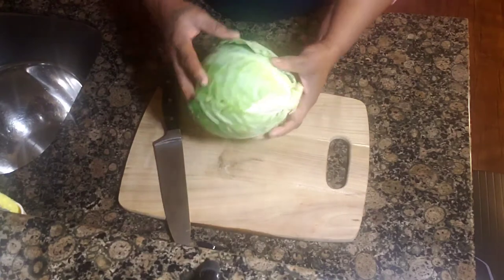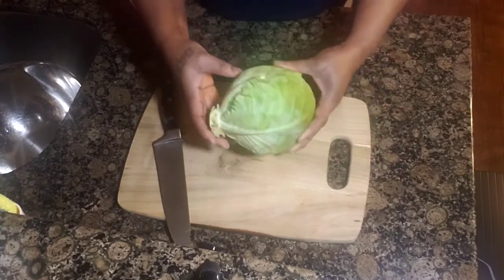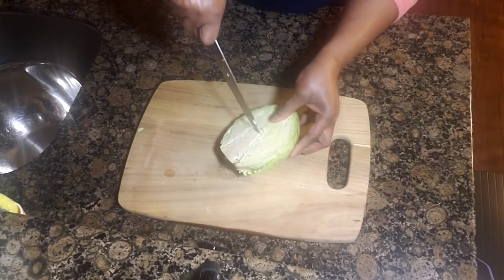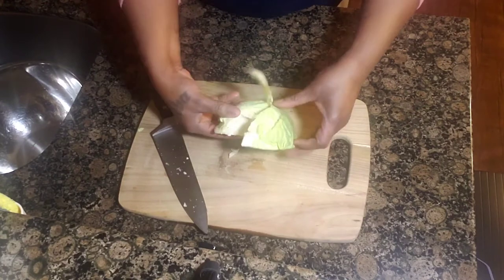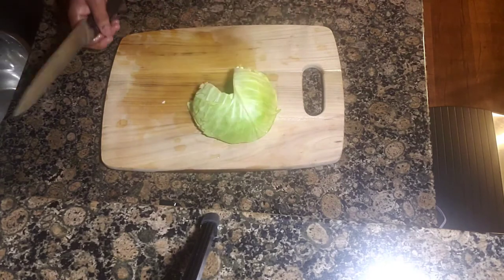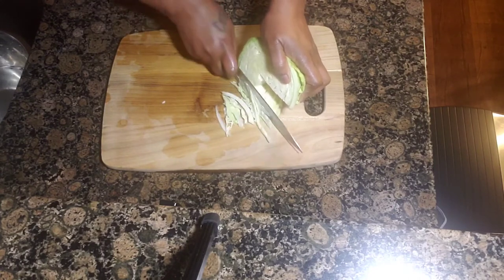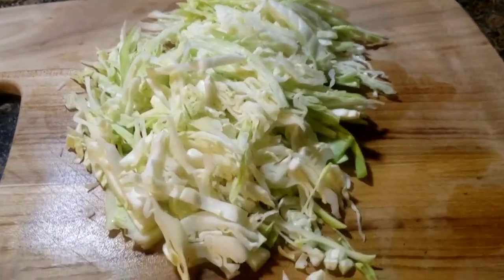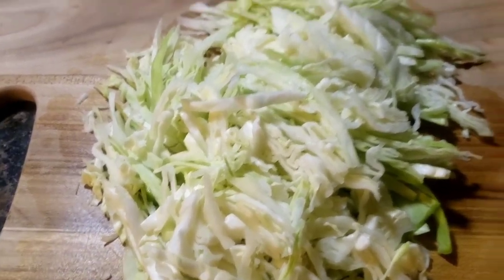How to Clean and Cut up your Cabbage (Jamaican Style )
Hello lovely people in today video
I'm showing a  simple and easy way  to clean and cut up your cabbage jamaican style. Enjoy